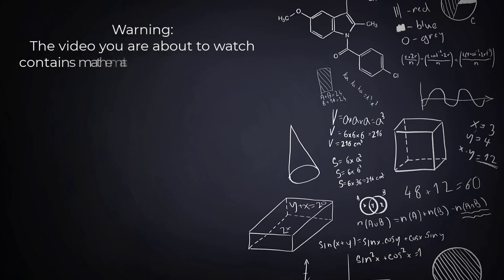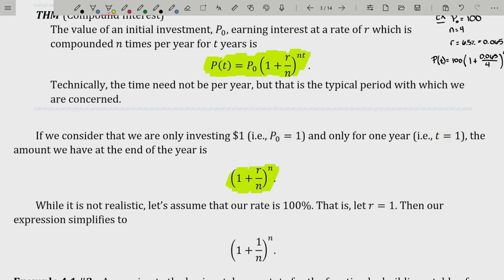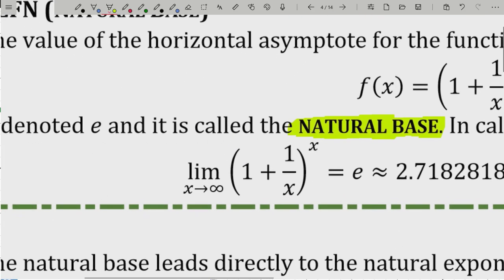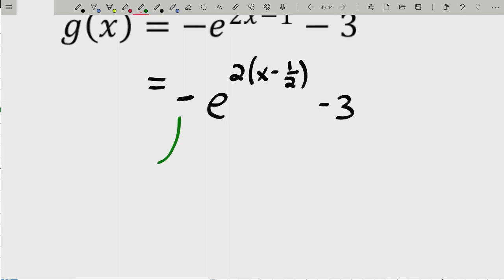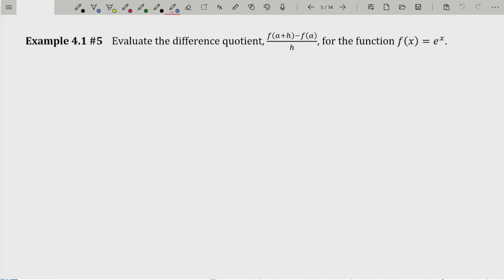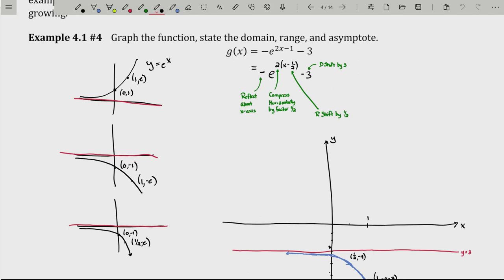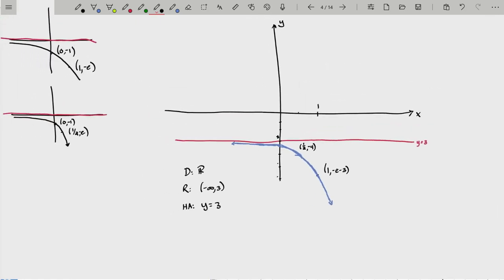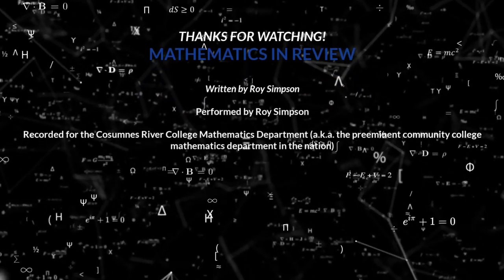Exponential Functions - Calculus and the Natural Base